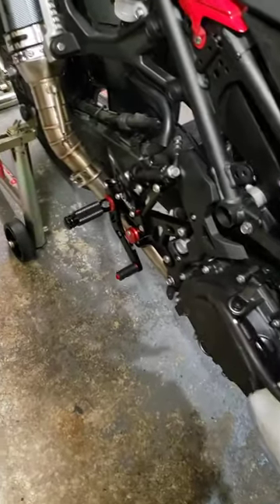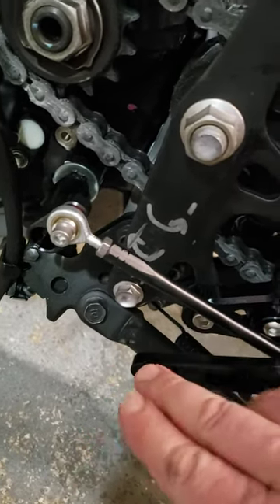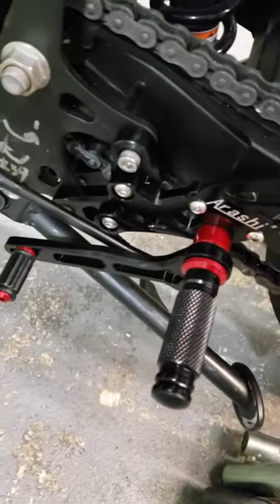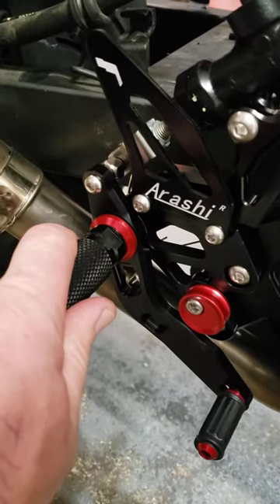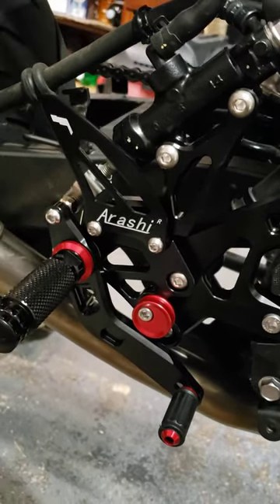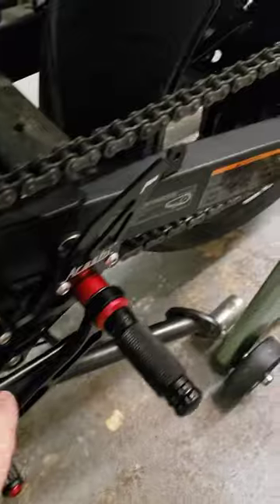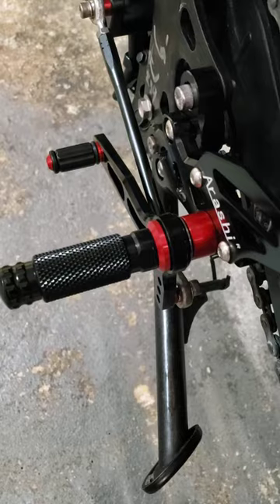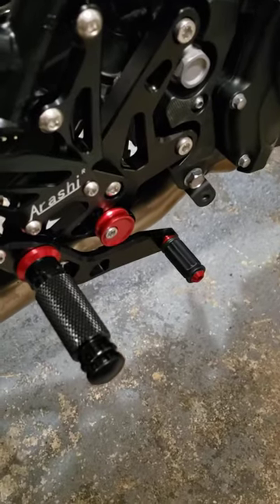2021 Ninja 400 Amazon Rearset Review/install